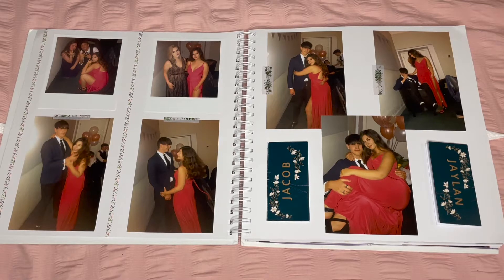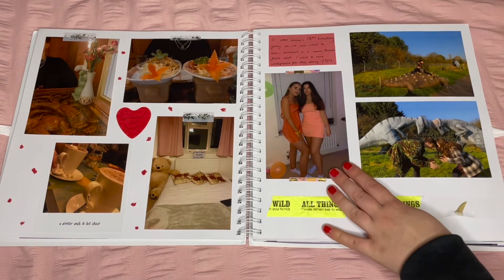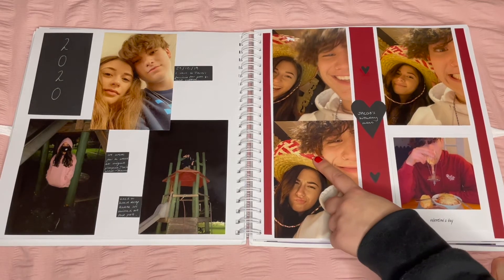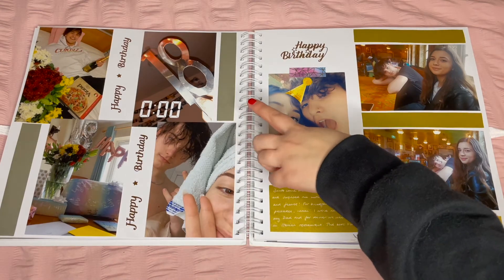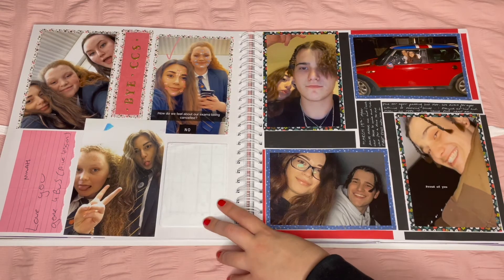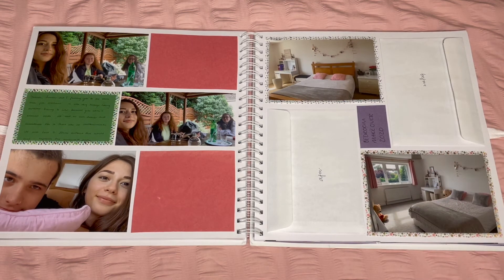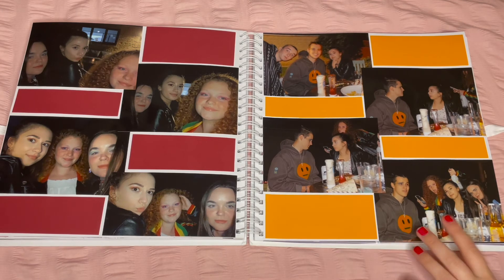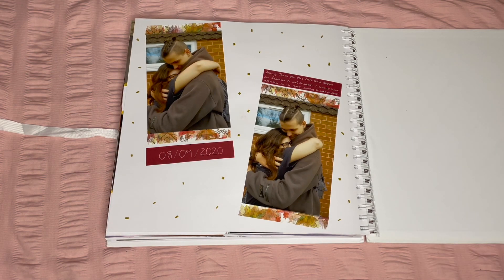Complete scrapbook flip-through || talking through all of the pages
This scrapbook has probably been a year in the making so I’m really glad I can show you it completed through another scrapbook flip-through video!

Instagram and TIKTOK: @itsjxylxn
XOXO Jaylan